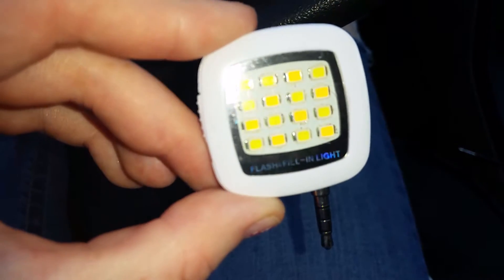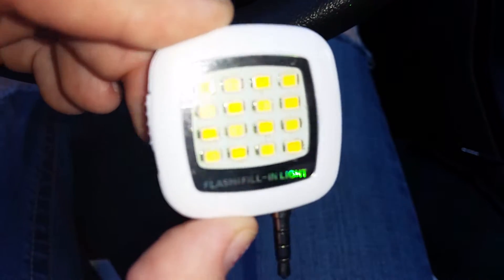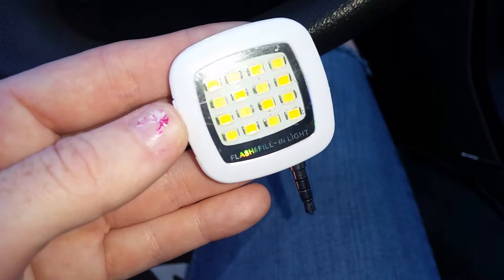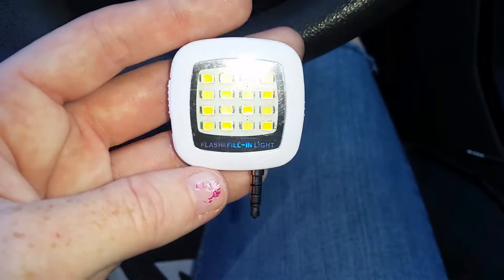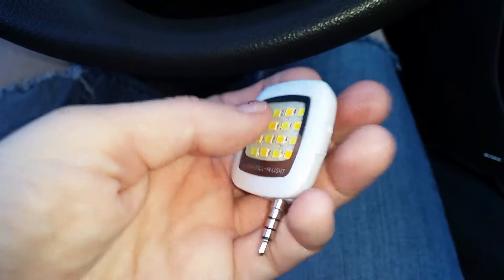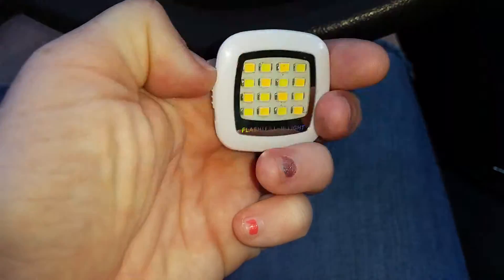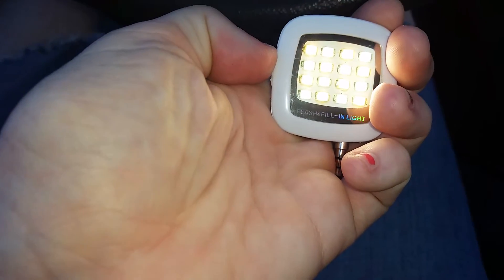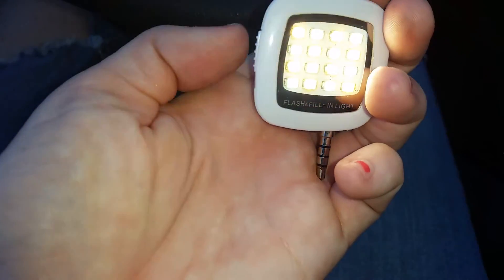Action Fly Portable Mini LED Selfie Light Review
This is really great for you selfie people out there it's a light for your cell phone just plug into the headphone jack and there you go.